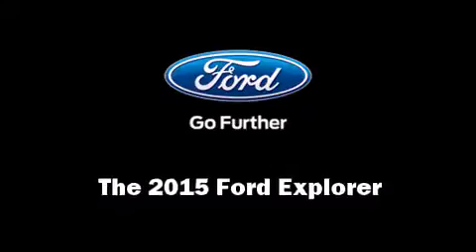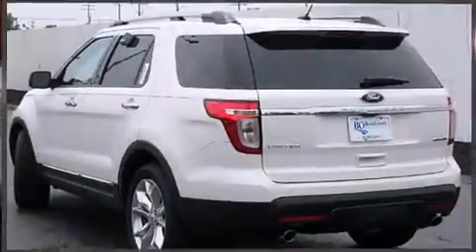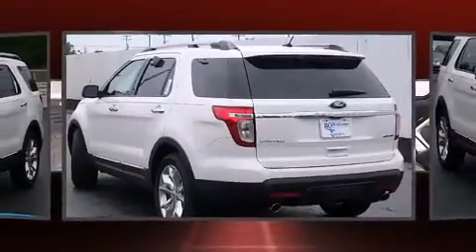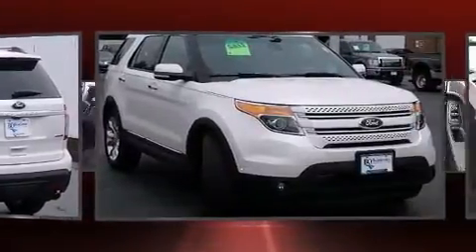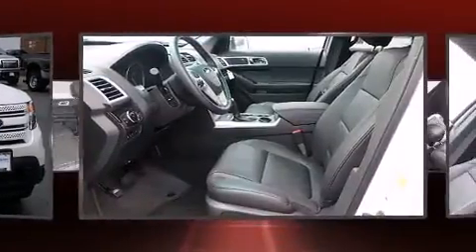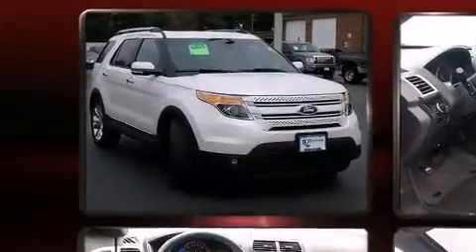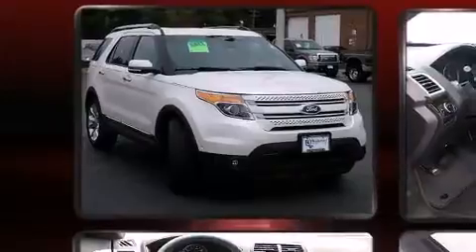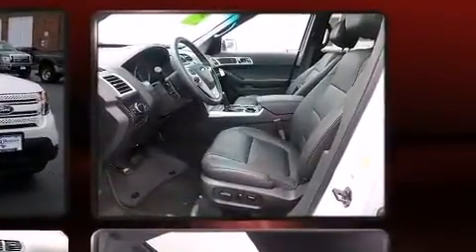2015 Ford Explorer Limited in Ellisville, MO 63011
Step into the 2015 Ford Explorer. A 3.5 liter V-6 engine pairs with a sophisticated 6 speed automatic transmission, and for added security, dynamic Stability Control supplements the drivetrain. Comfort and convenience were prioritized within, evidenced by amenities such as: front and rear reading lights, speed sensitive wipers, a power seat, a trip computer, an automatic dimming rear-view mirror, front fog lights, and power windows. Features such as automatic climate control and leather upholstery prove that economical transportation does not need to be sparsely equipped. The memory system includes pedal position, allowing multiple drivers to find their preferred driving positions easily. Rear passengers enjoy the seat heating functionality, keeping them warm during the winter months. Third row seats provide an even greater maximum passenger capacity. Premium sound drives 12 speakers, providing you and your passengers a sensational audio experience. Ford also prioritized safety and security by including: dual front impact airbags with occupant sensing airbag, head curtain airbags, traction control, a panic alarm, and 4 wheel disc brakes with ABS. Brake assist technology provides extra pressure when applying the brakes. Our team is professional, and we offer a no-pressure environment. They'll work with you to find the right vehicle at a price you can afford. We are here to help you.